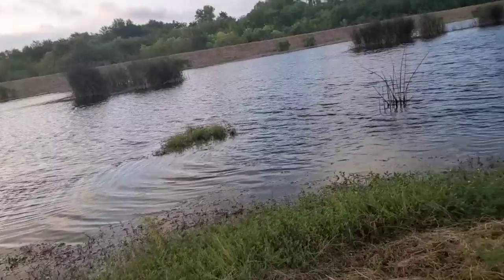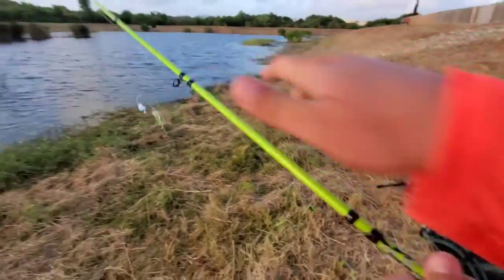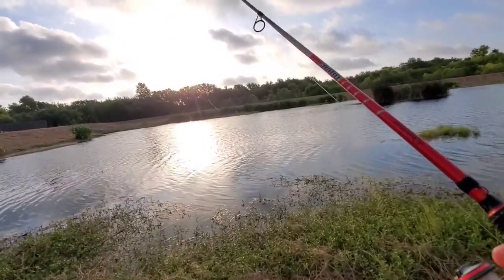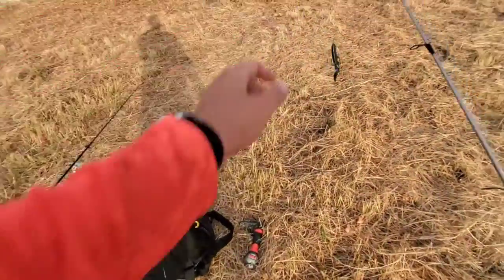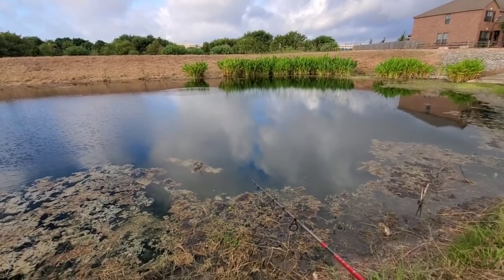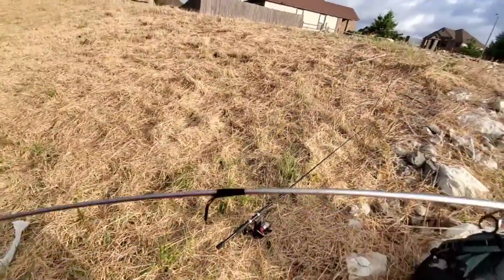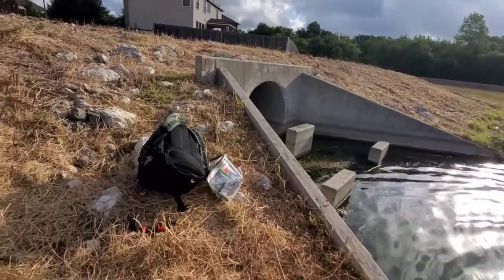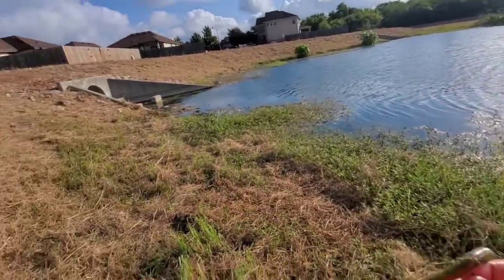MONSTER HUNT MONDAY Ep. 3 | The One That Got Away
The title says it all. I think the monster I've been looking for got away. for now. BUT, this was still one of the better days this year, especially with how this summer has been for me.